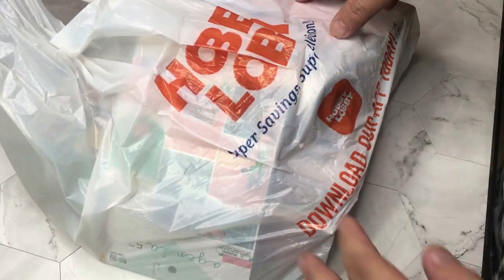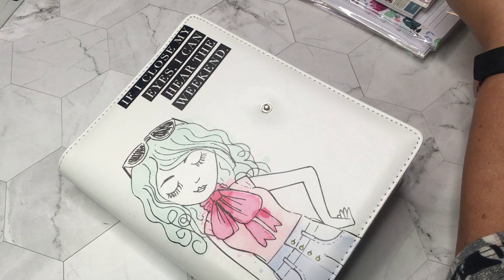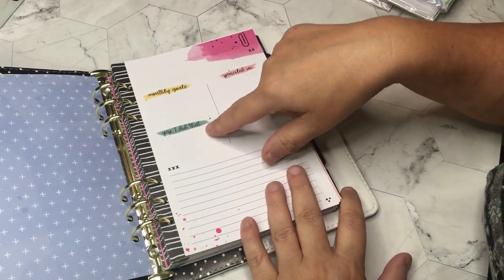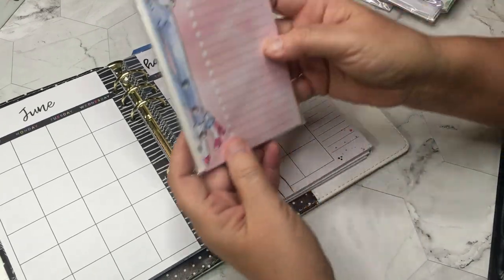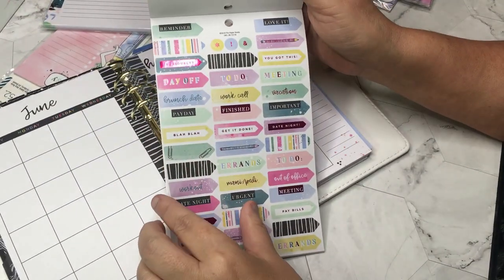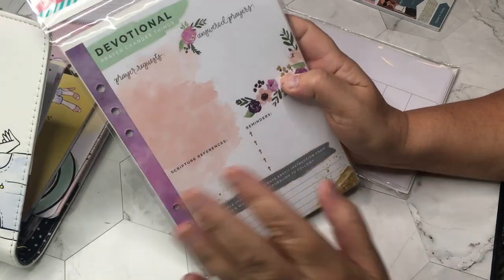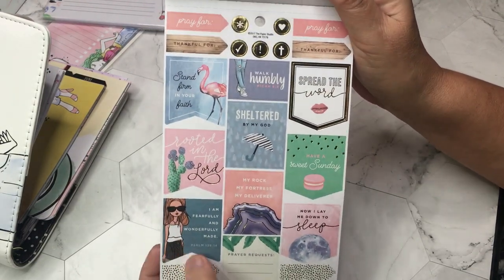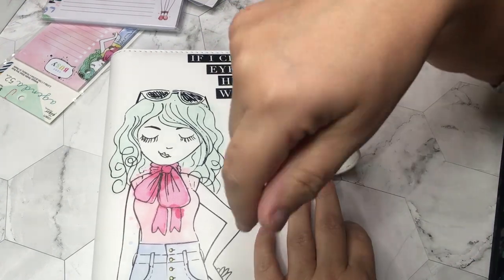Cute doesn't do it justice...Paper Studio Haul from Hobby Lobby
Hi Peeps, you know I love and am addicted to Happy Planner, however, I've had my eye on this planner for awhile, it's just soooo stinkin' cute.  So I bought it, I love it, and I already recorded the plan with me but have to edit it ;-) There aren't as many videos for planning with a 6 ring binder style planner, but I bet a lot of you have them. There's something about the feel of a regular planner. This has to be one of the cutest I've seen. I couldn't resist. I will be doing plan with me's in this planner as well as my Happy Planners.

Have a super blessed day,
Until Next Time
Terri